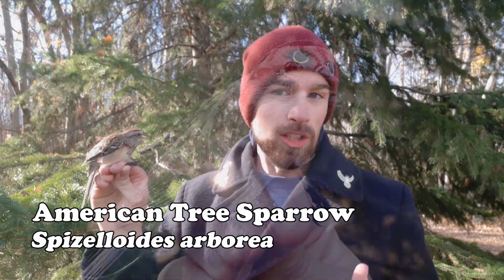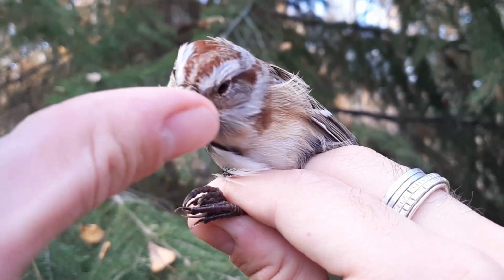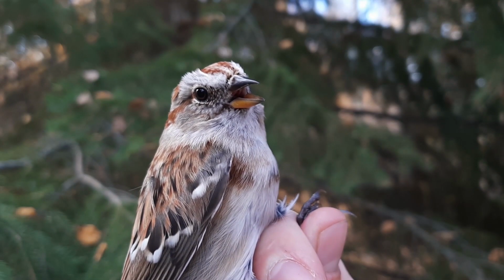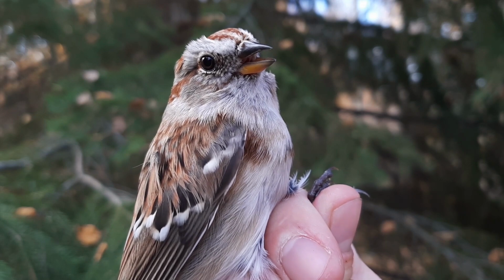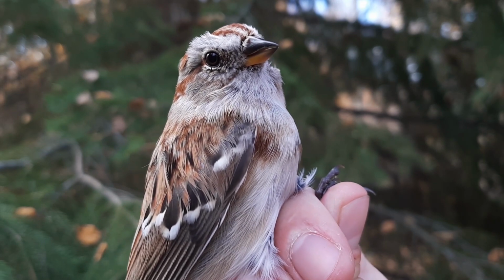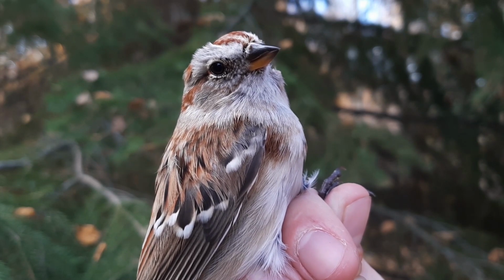BirdBytes Season 2 Finale - The Last Bird of Fall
Learn about the biology of the last songbird we encounter in the fall with the help of some obliging avian volunteers, and also prepare for some changes in the future.

All birds shown are captured and handled by trained and permitted professionals as part of ongoing scientific monitoring. Filming is incidental to the process and birds are safely released afterwards. Do not attempt without appropriate training, supervision or permits.

Video, narration and editing by Shane Abernethy.

or @Beaverhillbirds